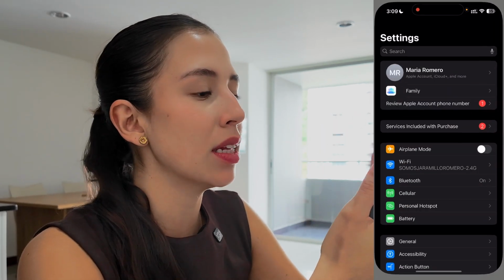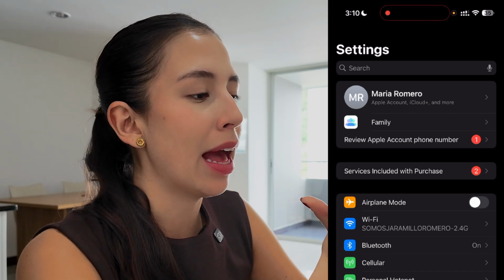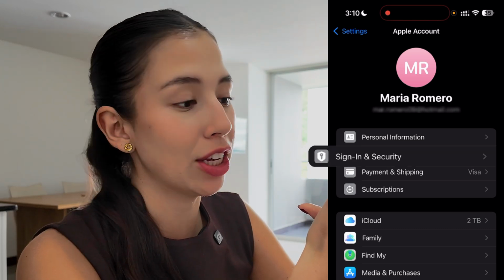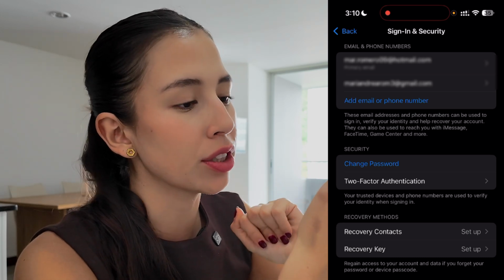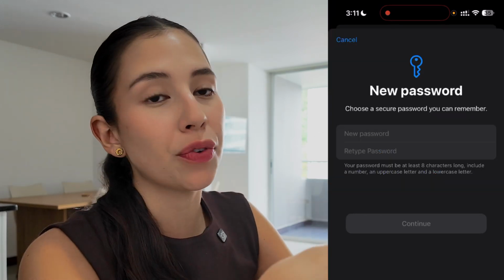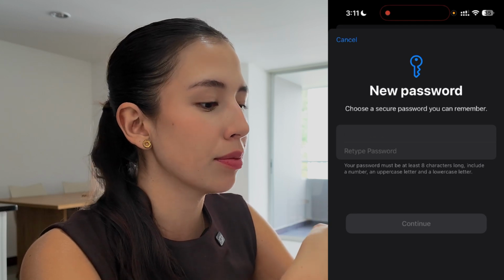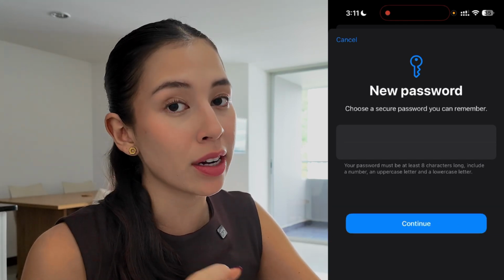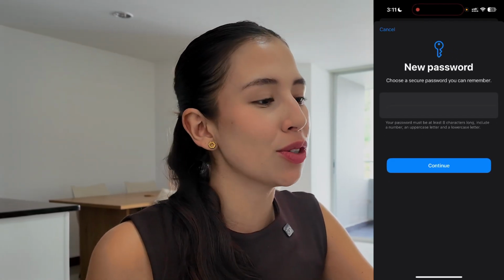How To Change Apple ID Password on iPhone or iPad (Step-by-Step Guide)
In this video, I’ll go over how to change your Apple ID password using your iPhone or iPad. You’ll see how to open Settings, find the right menu, and update your password in just a few taps. This tutorial is perfect if you want to reset your Apple login or keep your Apple account more secure. It works for anyone trying to change their iCloud password, update their Apple ID settings, or fix login issues.

Be sure to watch this video all the way as I cover how to open the Apple ID menu, go into Password and Security, and follow each step to change your password. You’ll learn how to verify your identity and create a strong new password that meets Apple’s security rules. This guide helps if you forgot your password or want to protect your iPhone, iPad, and Apple services. It’s quick, clear, and easy to follow on any Apple device.

Changing your Apple ID password helps protect your iCloud, iMessage, FaceTime, and App Store access. This step-by-step tutorial shows how to change your password using the Settings app on iOS. Keeping your Apple ID secure is important for privacy, subscriptions, and account recovery. Follow this guide to stay safe and keep your Apple account locked with a strong password.

– Mari

Timeline:
0:00 - Introduction
0:13 - Open Settings to Access Apple ID
0:16 - Tap Your Name to View Account
0:24 - Navigate to Sign In and Security
0:36 - Tap Change Password Option
0:42 - Enter New Password and Confirm